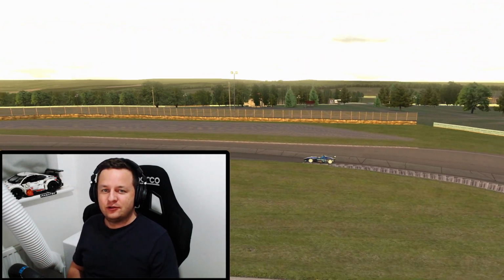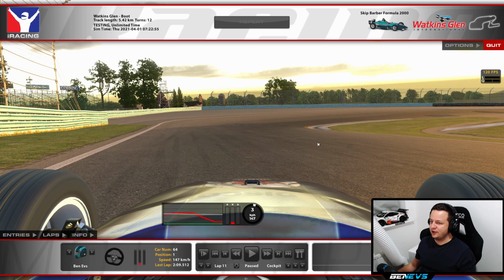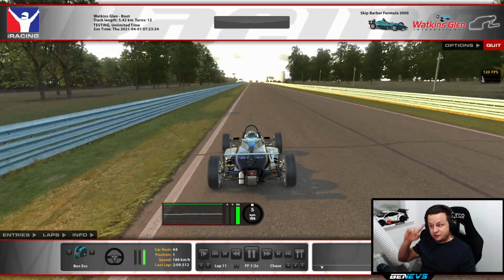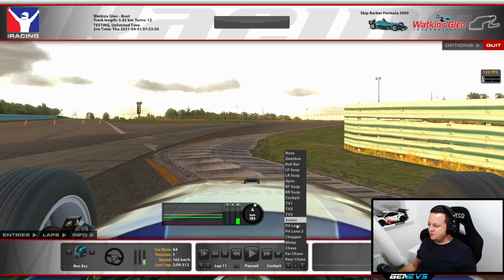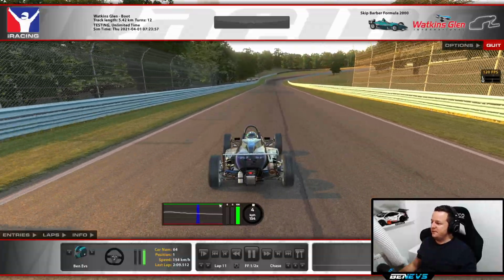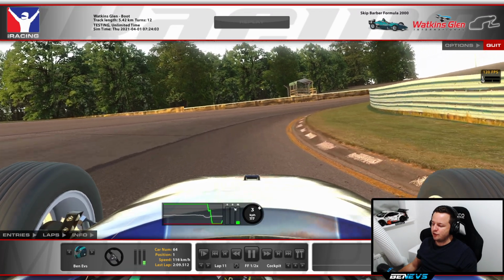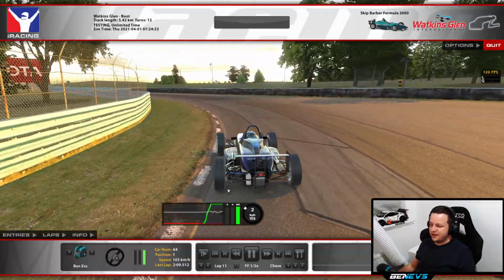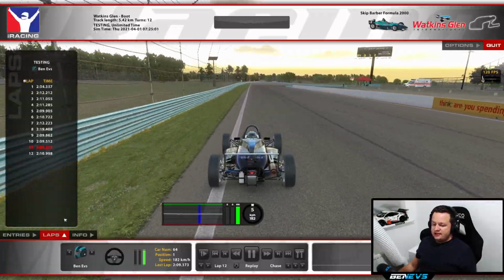Skip Barber Track Guide at Watkins Glen Boot 2.09.373 | iRacing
Week 4 at Watkins Glen! The boot layout this season, hopefully better than the oval we had last season, but I think its going to be a draft fest of a week!

Thank you all again for watching and for all the feedback!

Intro - 0:00
Weather - 0:15
Setup - 0:24
Track Guide - 0:52
Turn 1 - 1:21
Turn 2,3,4 - 4:00
Turn 5,6 - 4:40
Turn 7 - 7:27
Turn 8 - 8:20
Turn 9 - 9:25
Turn 10 - 11:15
Turn 11 - 12:17
Turn 12 - 13:25
Turn 13 - 14:07
Guide End - 14:45
Hot Lap - 15:15

Setup
Brake Bias - 54%
Tyre Pressures - minimum on all 4 - 25psi
Spring Perch Offset - +5
Anti Roll Bar - 8
Fuel - 7.9L for Qually, 11.9 for Race

Blap, Olap Files and setup file available on Discord!

►PC SPECS and GEAR!

Wheel & Pedals: Logitech G29 & Fanatec Clubsport V3's with Brake Performance Kit
Rig: SimLab P1-X

CPU: Intel Core i7-8700K
CPU Cooler: Corsair H100i v2
Motherboard: Asus ROG MAXIMUS X HERO
Memory: 16gb Corsair Vengeance
OS Drive: Samsung - 960 EVO 500GB M.2-2280
Storage:Samsung - 850 EVO-Series 500GB 2.5" SSD
GPU: Asus GTX 1080Ti OC11GB STRIX GAMING
Case: Corsair Crystal 570X RGB
Case Fans: 3x Corsair HD120's
RGB & Temp Controller: Corsair Commander Pro
PSU: Corsair HX850I
OS: Windows 10 Pro

Capture Card: Elgato HD60 Pro
Streaming Software: OBS

Keyboard: Ducky One 2 Mini
Mouse: Corsair M65 Pro
Mouse Mat: Corsair MM200
Webcam: Logitech C922 Pro

Headset: Audio-Technica M50x
XLR Mic: Audio-Technica AT2035
Mic Arm: Rode PSA1
Audio Mixer: Focusrite Scarlett Solo

Monitors
Main: ASUS ROG Swift PG279Q 144hz 1440p
2nd: Acer 24" XF240H